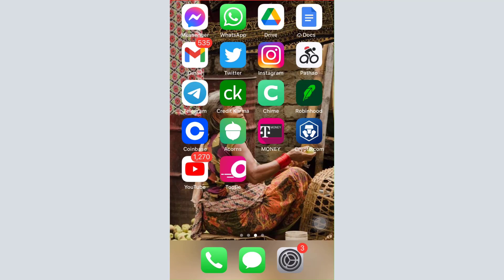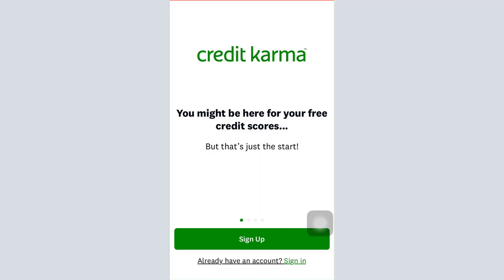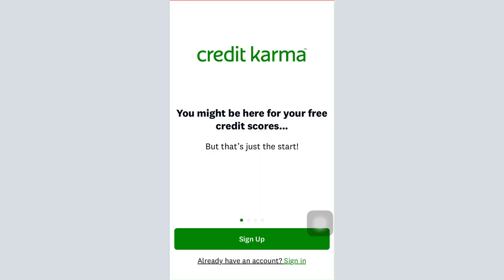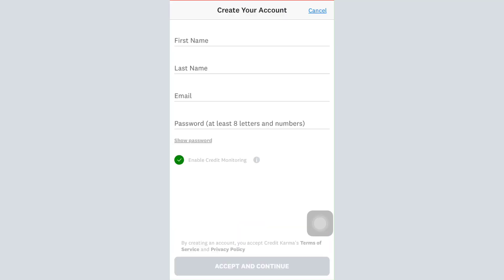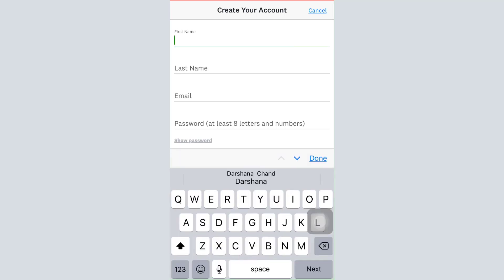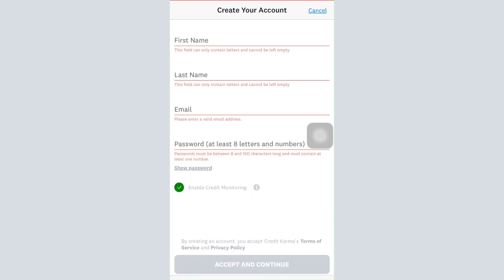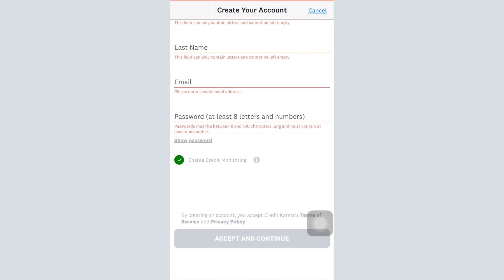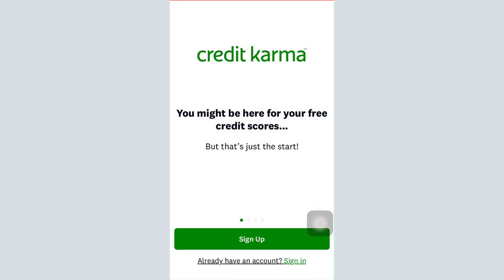How to Register Credit Karma | Sign Up Credit Karma App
In this tutorial video I will quickly guide you on how you can sign up for your Credit Karma account. Follow the step by step instructions to get signed up to your account.

Select the ‘Sign Up’’ option in order to start creating your account.
Also, set up a password for your account.
After reading through the privacy policy, tap on ‘Accept and Continue’.

What do you need to set up a credit karma account?

How do I set up Credit Karma?

What do I need to open a Credit Karma account?

Does Credit Karma hurt my credit?

Does it cost to join Credit Karma?